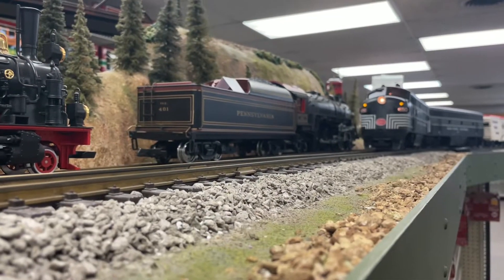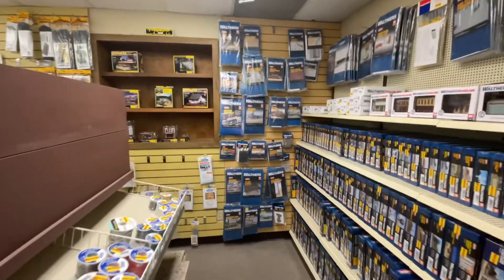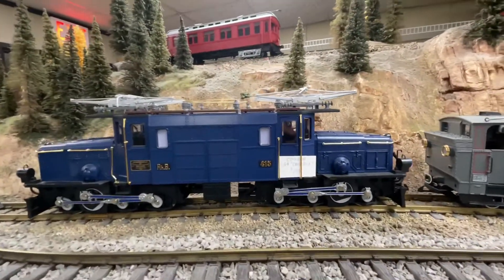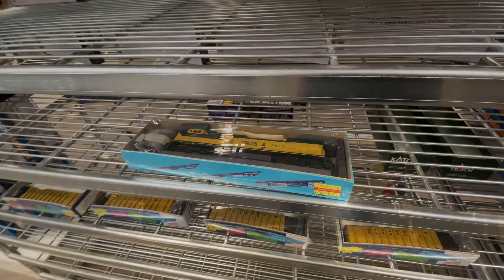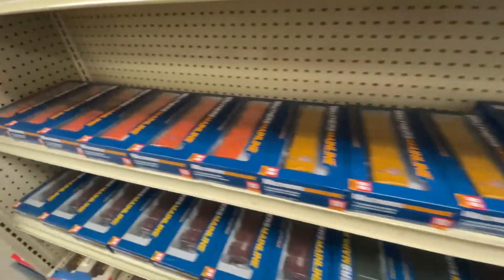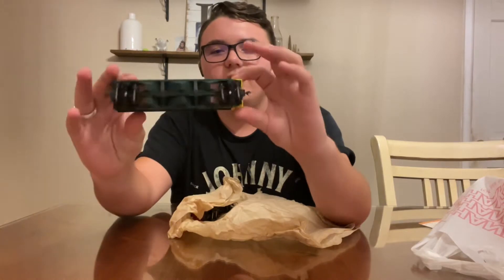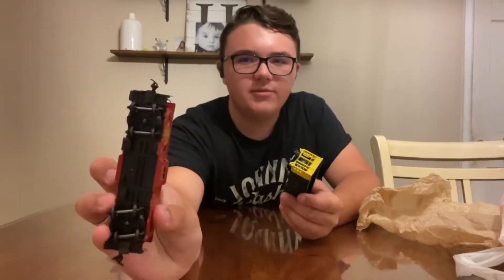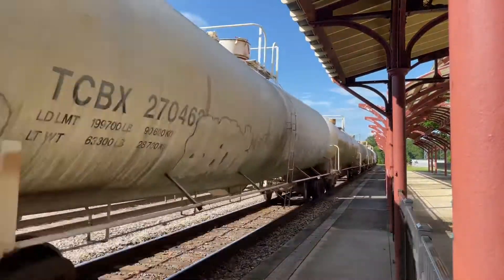Train Store Tour & Special Shoutout!!!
Today we visit the Discount model train store in Addison TX

Happy Birthday Kalen Stephens! Hope 5 treats ya well!